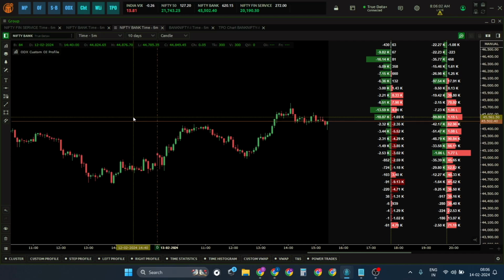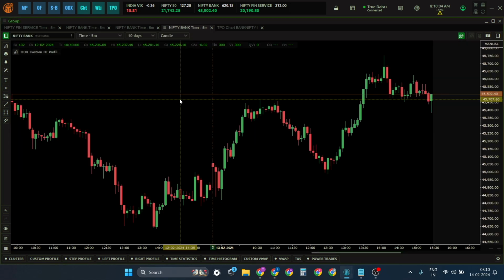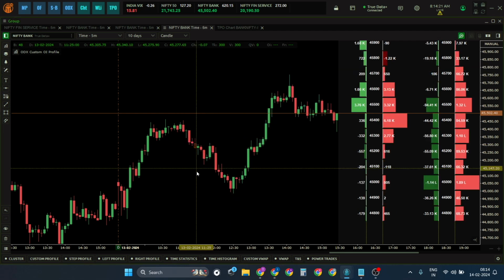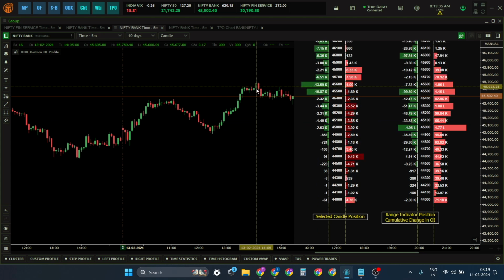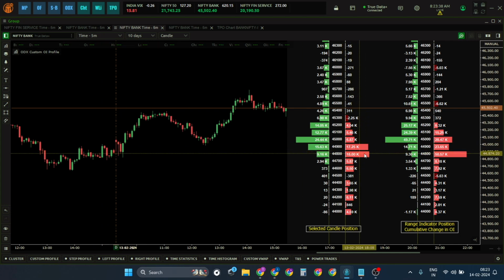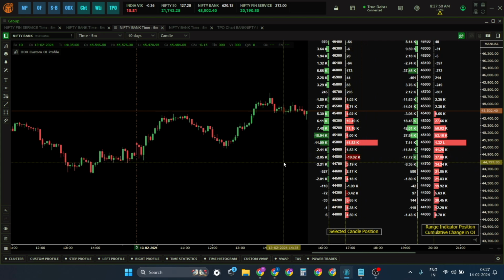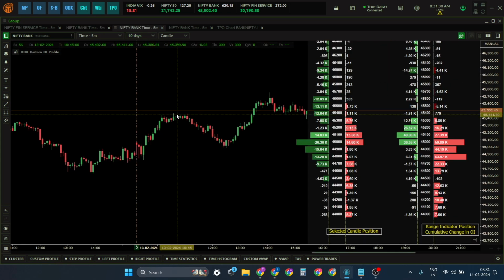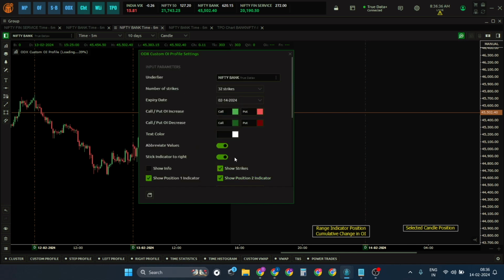ODX CUSTOM OI PROFILE |Options Dynamic Indicators |Operators Support & Resistance using Change in OI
ODX CUSTOM OI PROFILE |Options Dynamic Indicators | Operators Support & Resistance using Change in OI | The Indus Trader

In this video we have guided you How to find Big Players Support and Resistance using Change in OI by the help of ODX custom OI Tool which is a properarty tool by the Options Dynamix Indicators,

in this video we have guided you from scratch like

1) how to apply ODX Custom OI Profile on the Quantower and from there on

2) How to read the Data from ODX Custom OI profile

3) How to decode the data from The ODX Custom OI Profile

4) make sure you watch the entire video for better understanding and share your doubts/suggestion in the comment section below